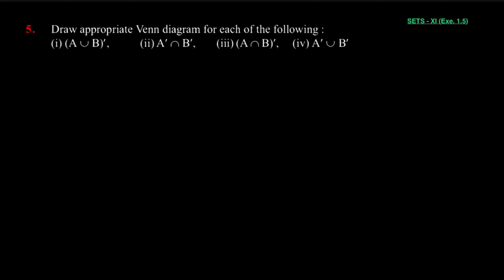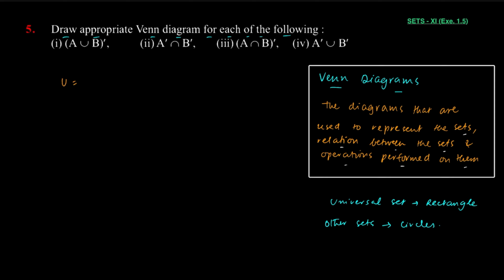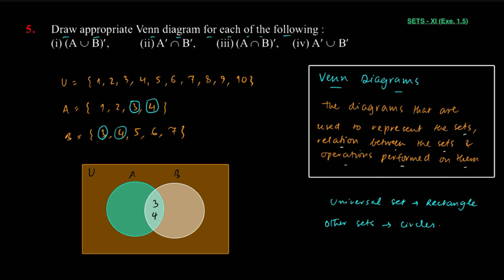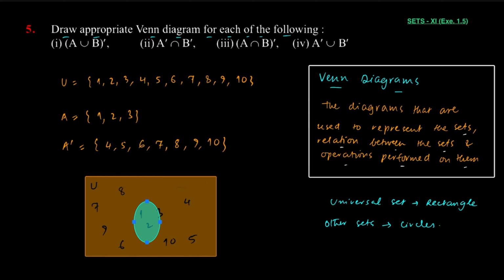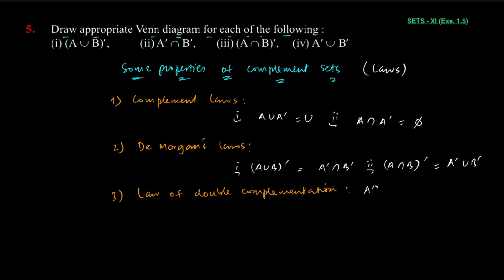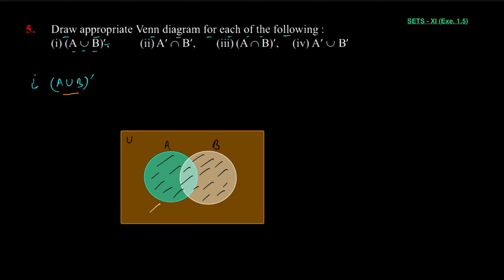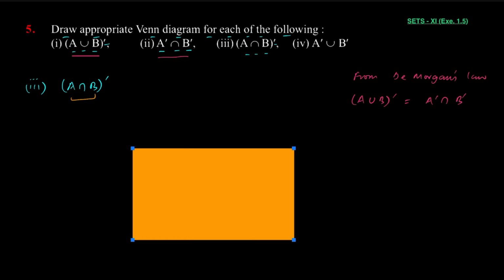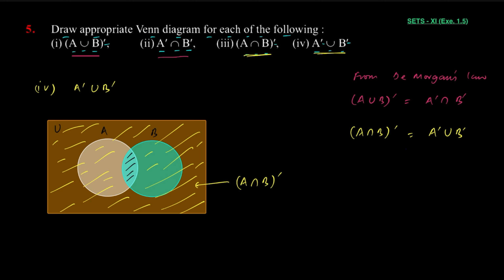SETS: Q. No. 5, Exercise 1.5 with Concept | Class 11th CBSE Mathematics | Textbook Solutions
This video gives solution of Q5 of Exercise 1.5, Chapter 1 (Sets) of CBSE Mathematics Class 11th with the concepts of the topic. Watch the complete video for better understanding.